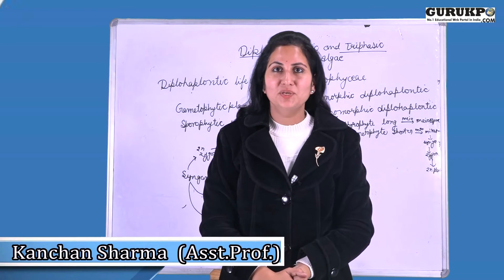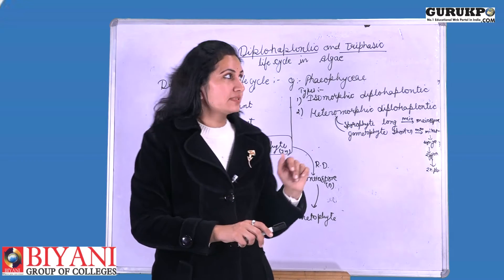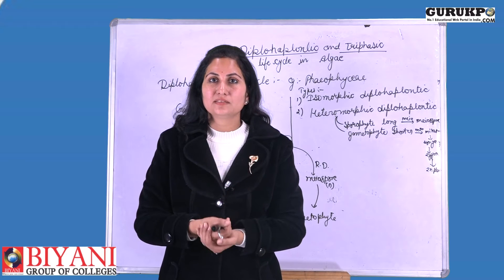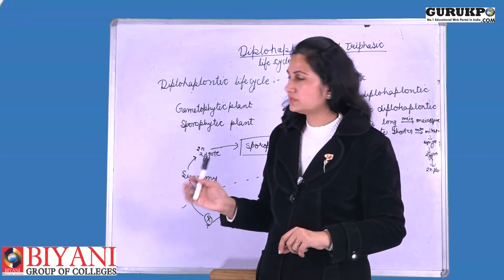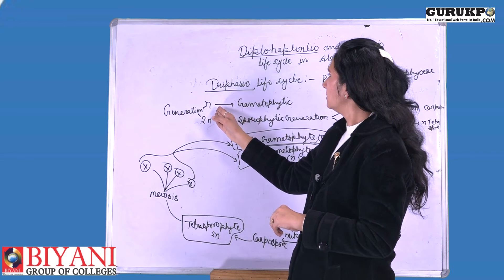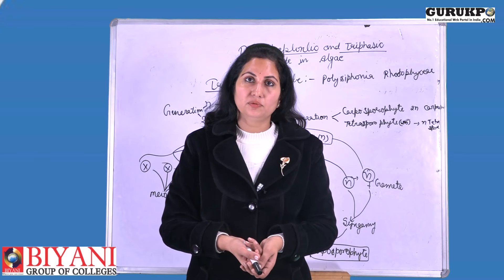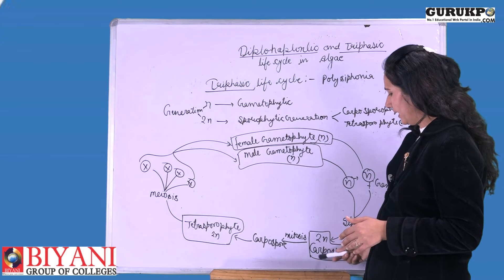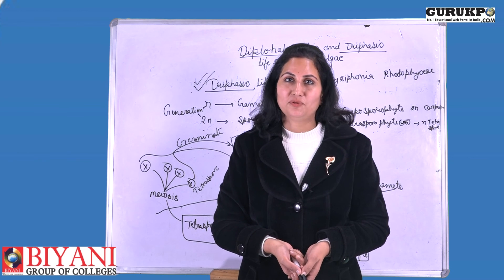Diplohaplontic and Triphasic Life Cycle in Algae by Ms. Kanchan Sharma | GuruKpo